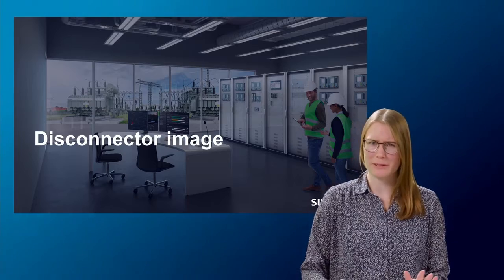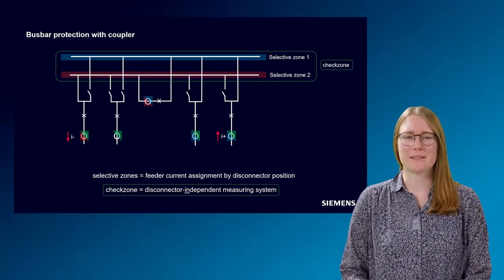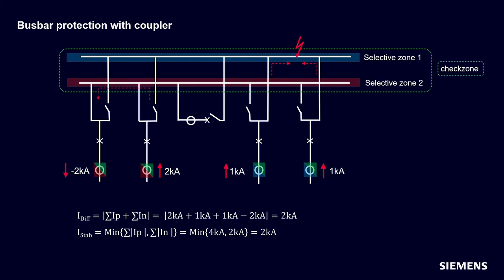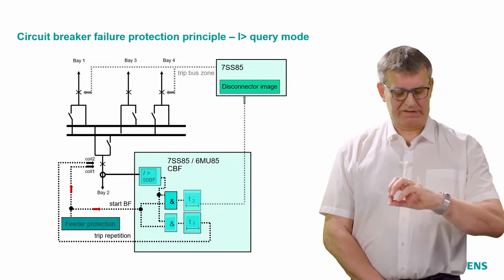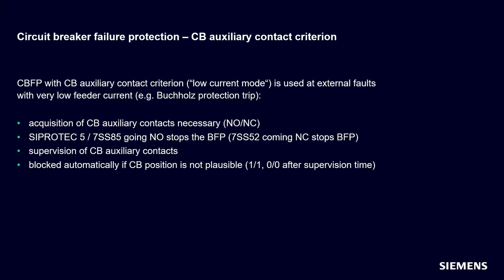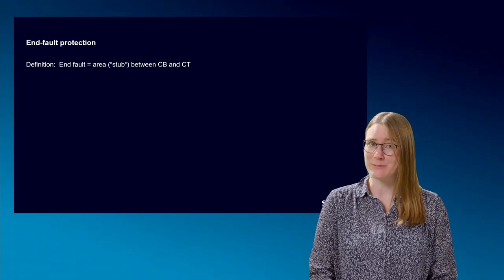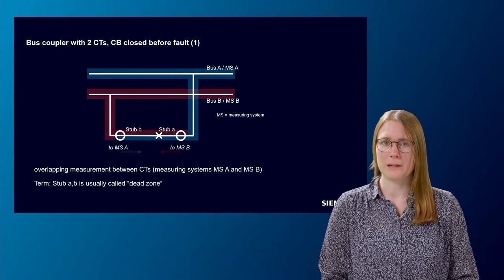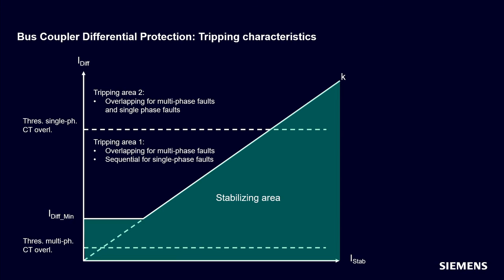87B - Part 5 Busbar protection tutorial 모선보호 시멘스 본사 강의 - 05.05.2024